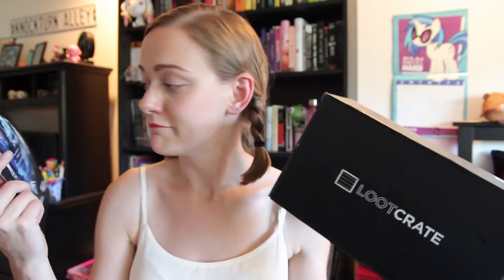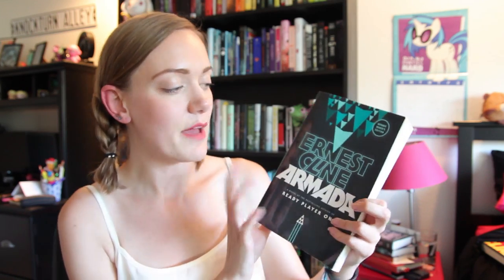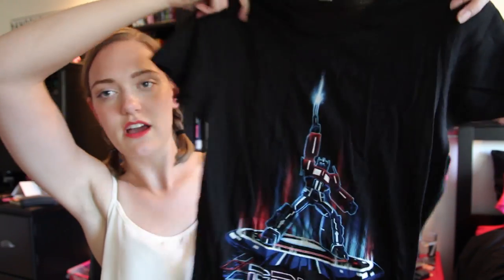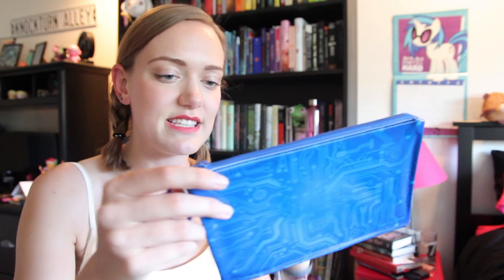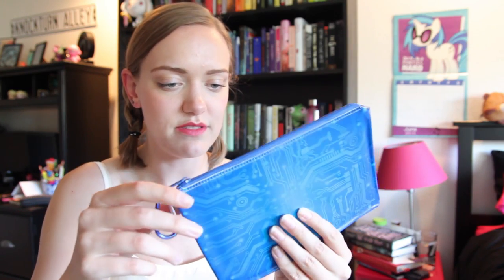Book Recs! | Loot Crate June 2015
I am doing this whole Loot Crate unboxing thing in a more interesting way this month. :)